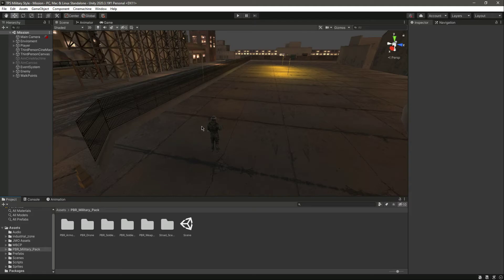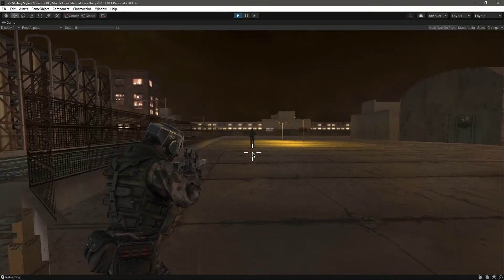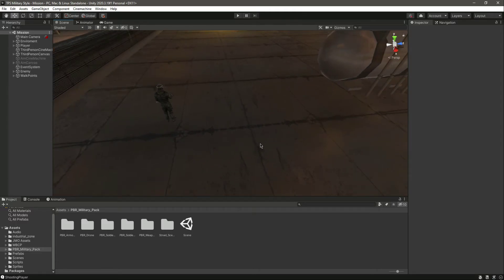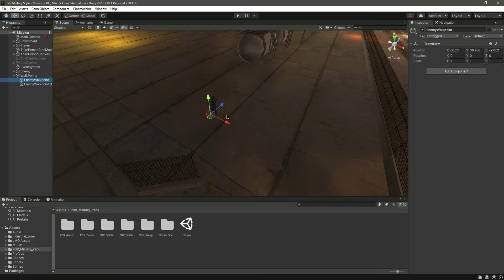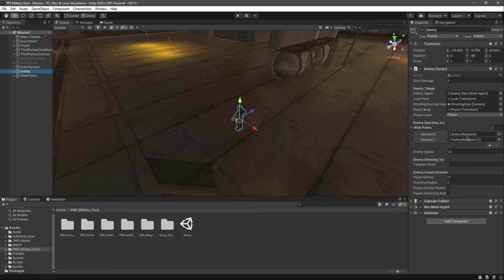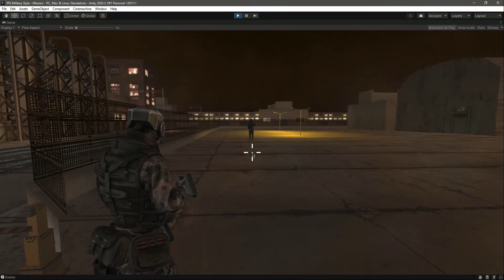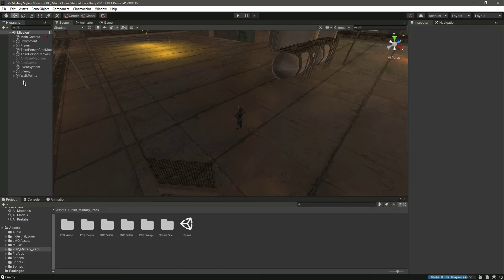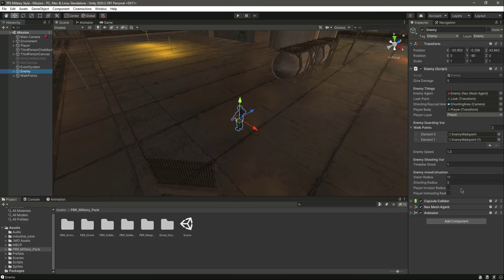Unity Damage System | Player Damage Enemy Unity 3D Game Development Tutorial for Beginners 2022